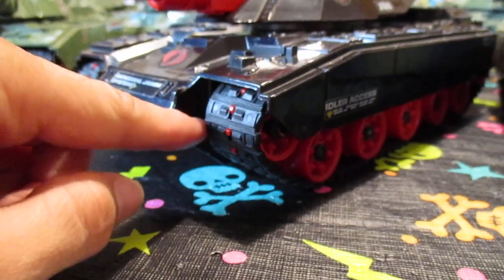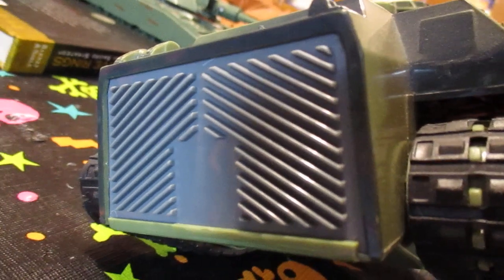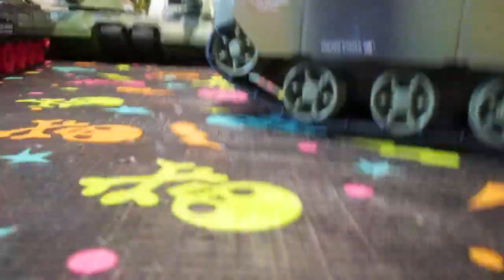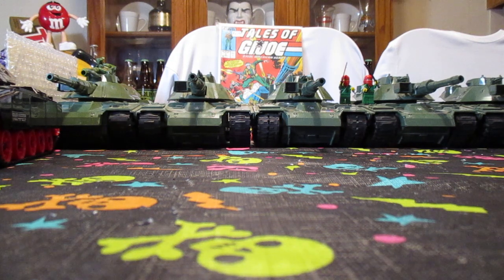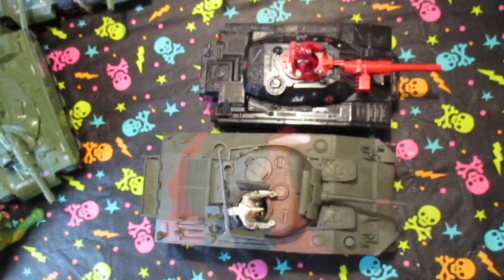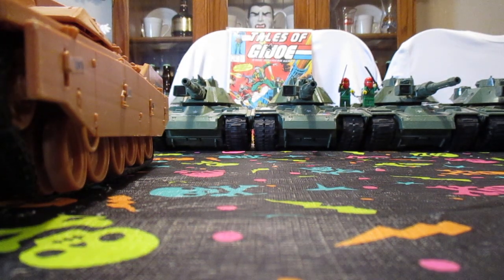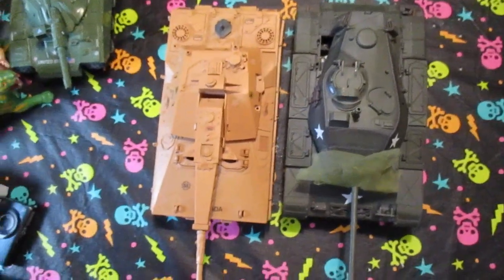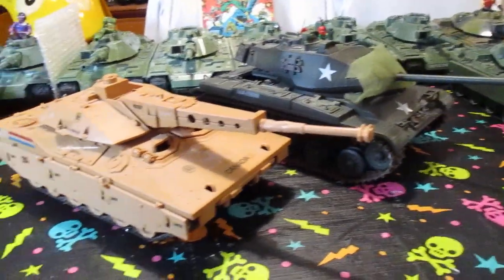G.I. JOE Mobat & Mauler Tank's pt 3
These Are AMAZING TANK's! & IM VERY HAPPY to have them to display them & look at them. I hope all of you that Watch these video Get a better idea of how they look next to Other 21st Centurty Toys & Unimax 1:18 scale Tank's. Stay Safe & Healthy out there Every one!